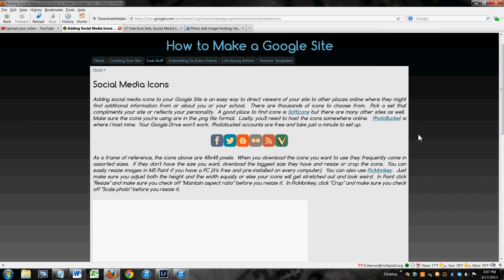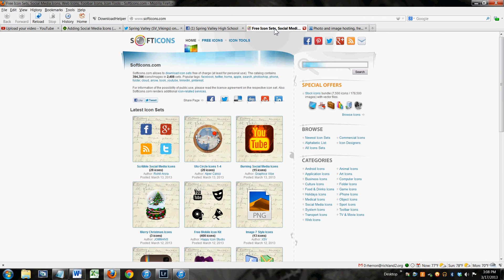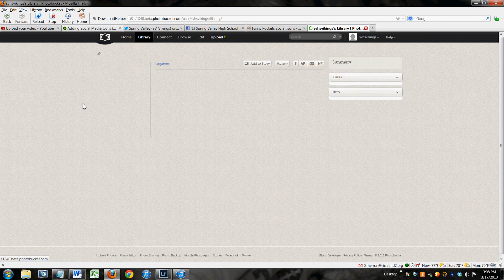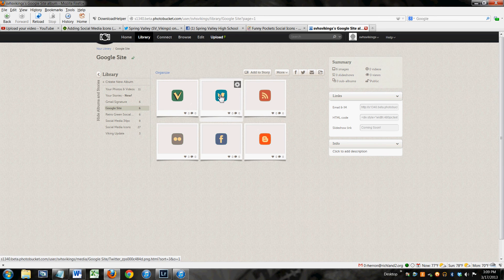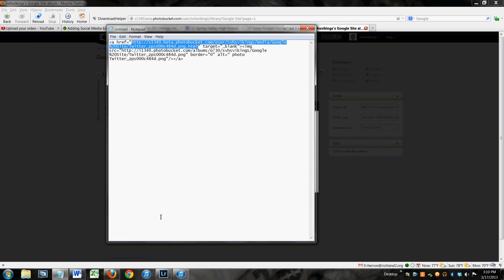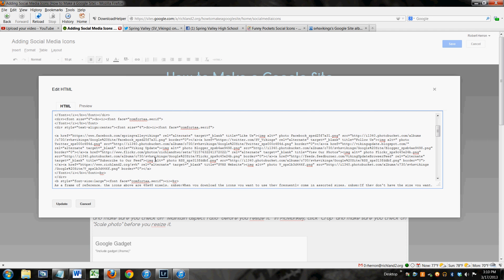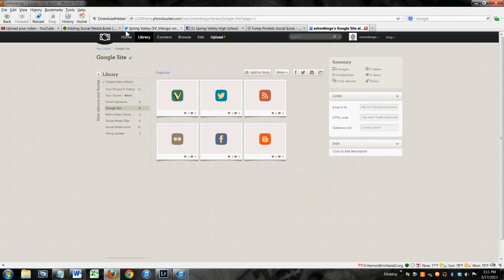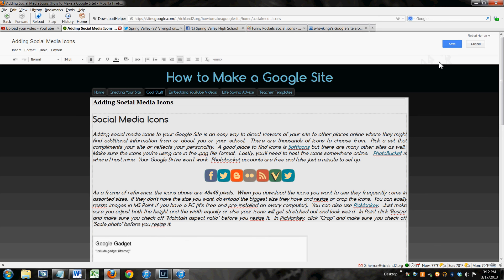Adding Social Media Icons to a Google Site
Adding social media icons to your Google Site is an easy way to direct viewers of your site to other places online where they might find additional information from or about you or your school.  There are thousands of icons to choose from.  Pick a set that compliments your site or reflects your personality.  A good place to find icons is but there are many other sites as well.  Make sure the icons you're using are in the .png file format.  Lastly, you'll need to host the icons somewhere is where I host mine.  Your Google Drive won't work.  Photobucket accounts are free and take just a minute to set up.